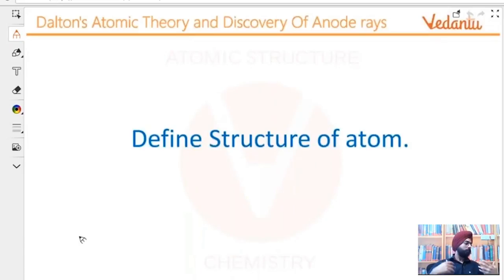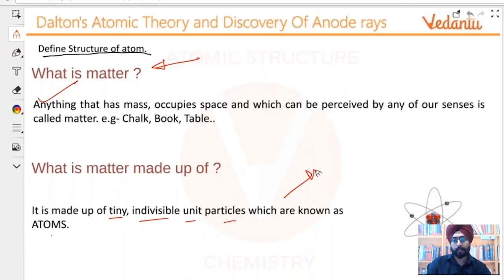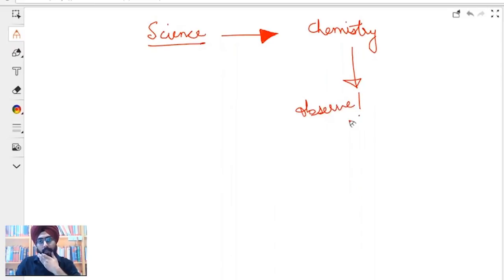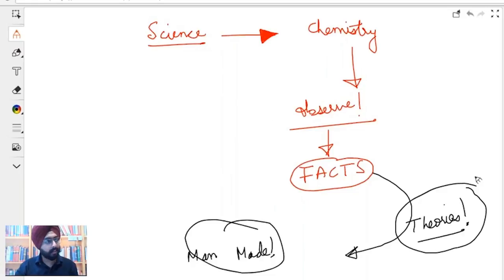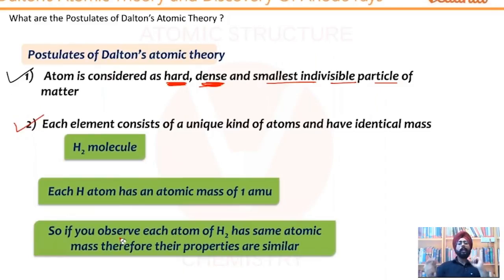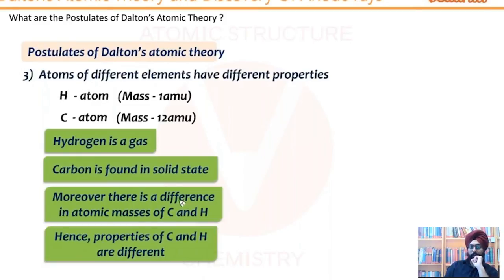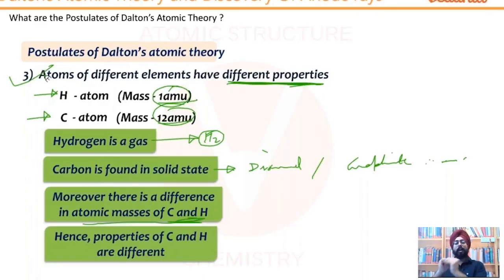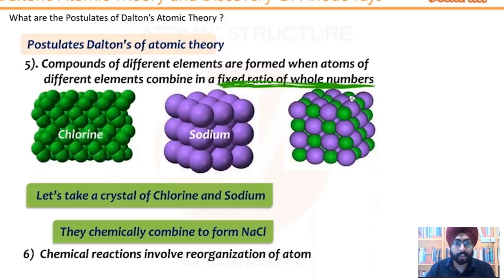Atomic Structure Class 11 Chemistry Part-1 for JEE Mains | What is Matter & Dalton’s Atomic Theory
Master all the concepts of Atomic Structure of Black Body radiations and Photoelectric effect for JEE Main & Advanced Chemistry (CBSE Class 11) in this Master Class by Pahul Gulati. In this class, Vedantu Master Teacher for Chemistry, Pahul Gulati sir, will explain and give tips and tricks to solve Atomic Structure questions (problems) for JEE Main & Advanced Chemistry quickly and accurately.

The questions are based on the topics -

1.Sub-Atomic Particles
2.Discovery of Electron
3.Charge to Mass Ratio of Electron
4.Charge on the Electron
5.Discovery of Protons and Neutrons
6.Atomic Model
7.Thomson Model of Atom
8.Rutherford’s Nuclear Model of Atom
9.Atomic Number and Mass Number
10.Isobars and Isotopes
11.Bohr's Model of Atom
12.Wave Nature of Electromagnetic Radiation
13.Limitations of Bohr’s Model
14.Dual Behaviour of Matter
15.Orbitals and Quantum Numbers
16.Shapes of Atomic Orbitals
17.Energies of Orbitals
18.Filling of Orbitals in Atom
19.Electronic Configuration of Atoms
20.Stability of Completely Filled and Half Filled Subshells

How Vedantu Personal Teacher:-

- Enjoy taking an impeccable edge over other students, embedded by constant revision, thorough guidance over any topic.
- Our belief in prioritizing all the topics and sub-topics can get the things easier and less time taking.